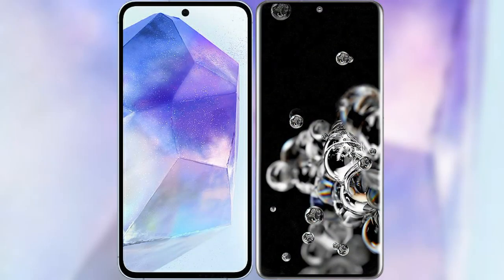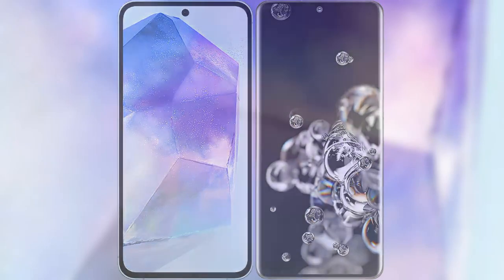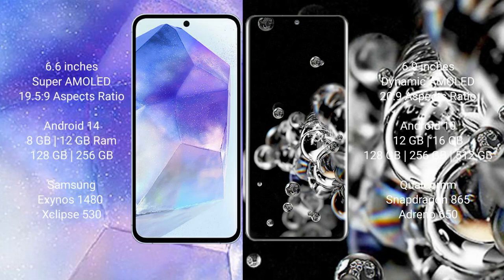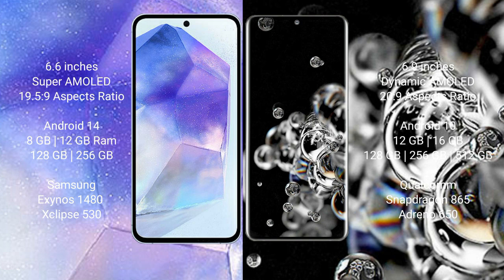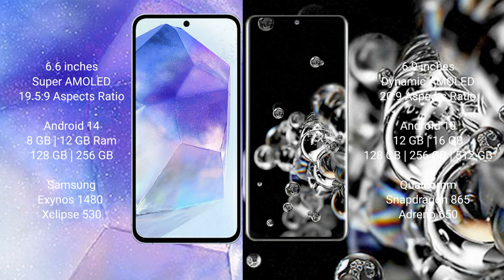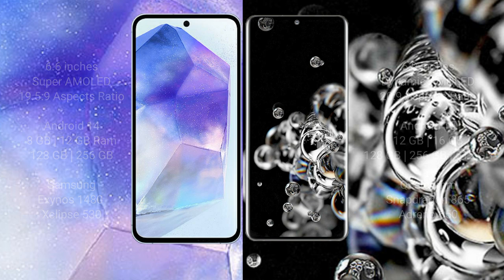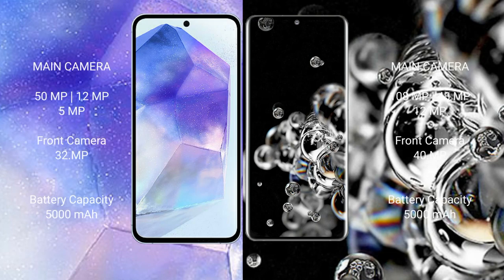Samsung Galaxy A55 vs Samsung Galaxy S20 Ultra Review